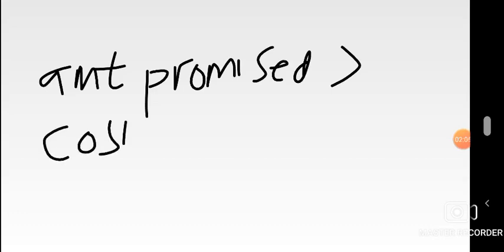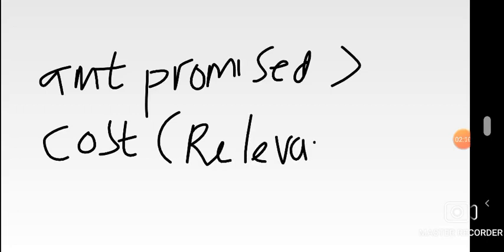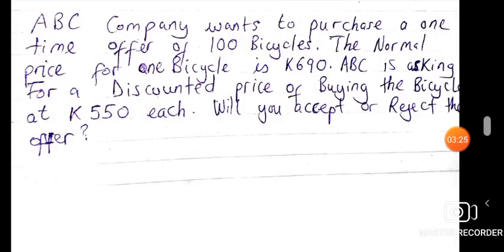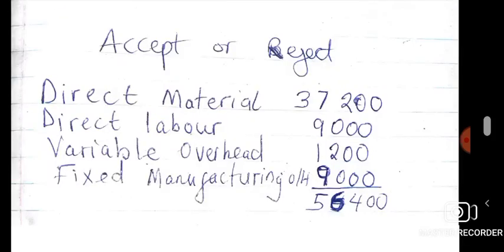ACCEPT OR REJECT SPECIAL OFFERS